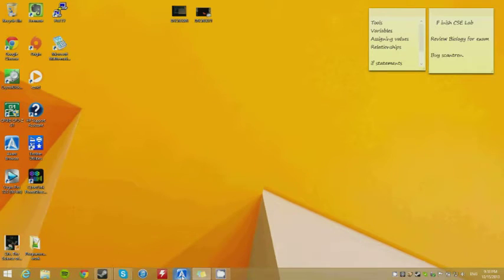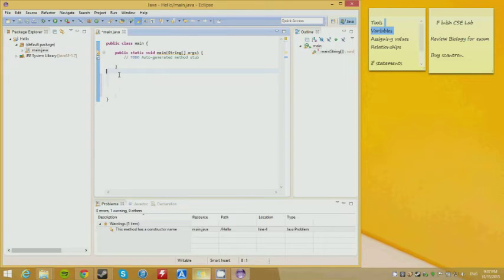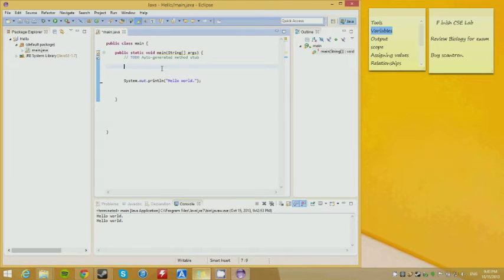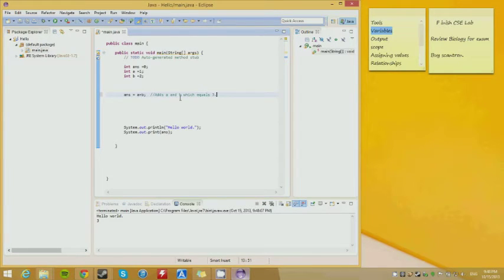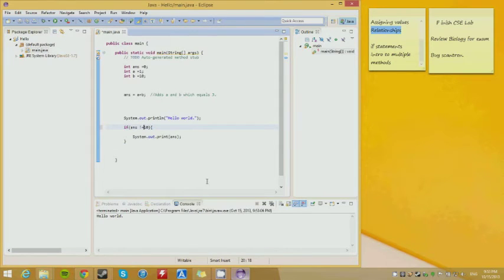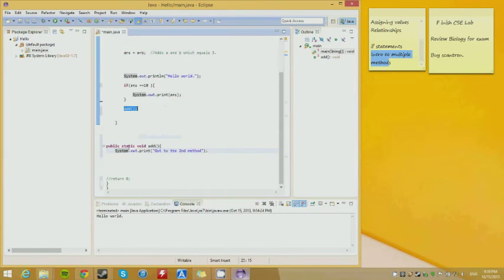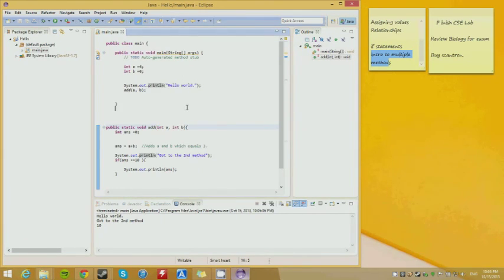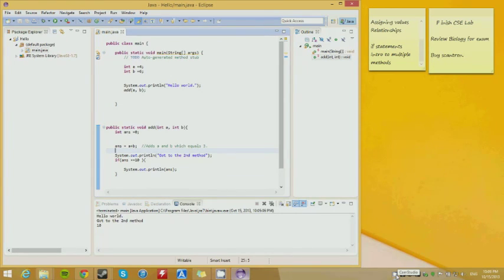Lesson 1: A overview of the Java language : Tutorial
Please download the tools specified and follow along as this will be crucial for learning the language.

This is a new video series on programming.  I have started this series because there not enough easy to follow and understand video tutorials online.

We will go over variables, output, scope, assigning variables, relationships, if statements, and multiple methods.